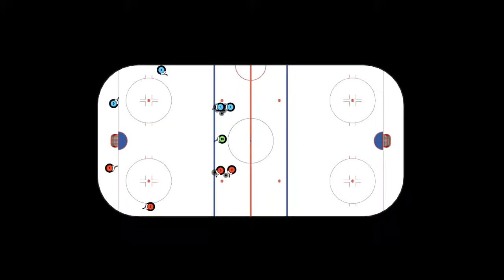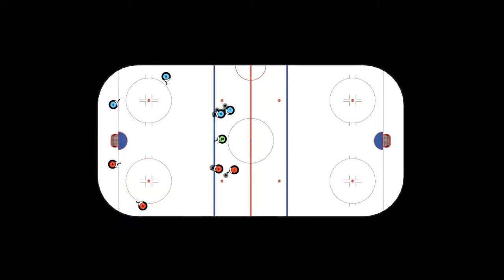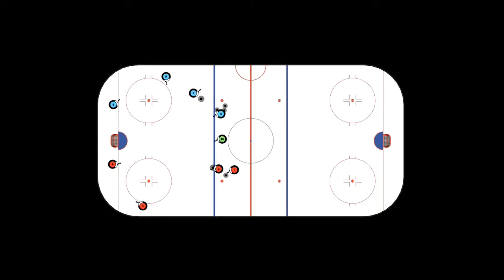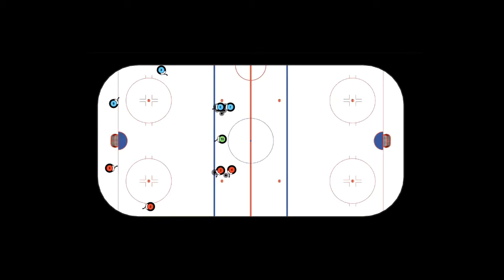breakout wheel drill